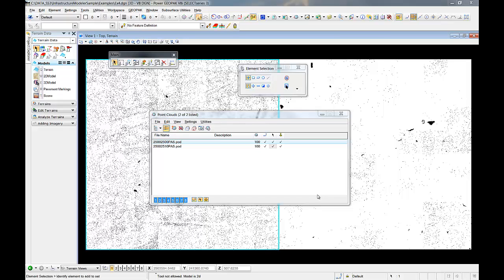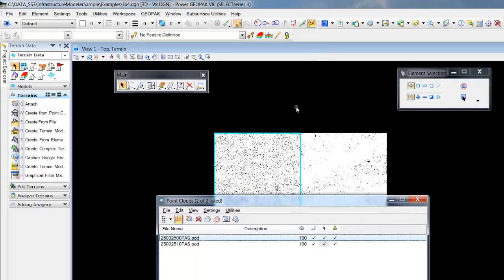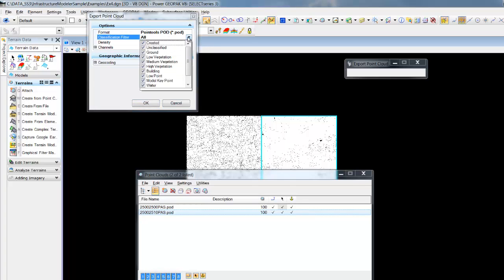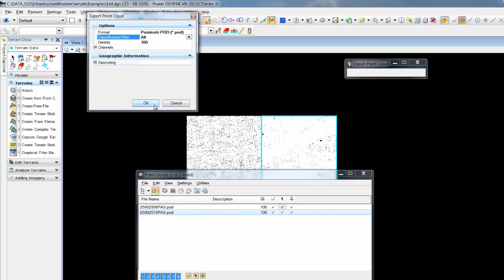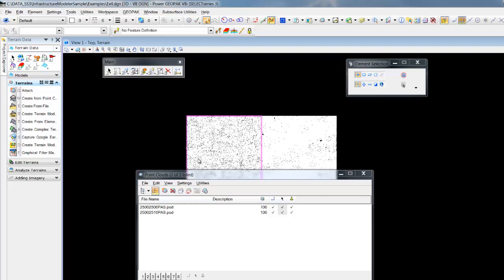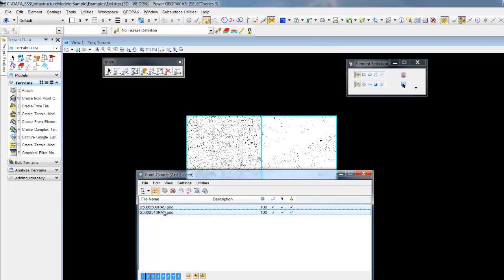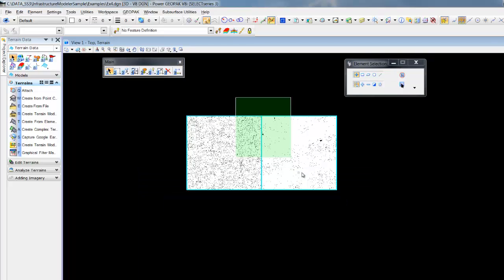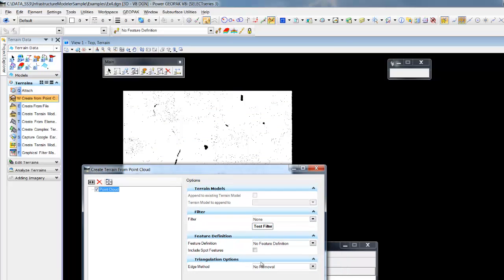Creating POD from Fenced Area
Using Bentley Descartes to create a new POD file